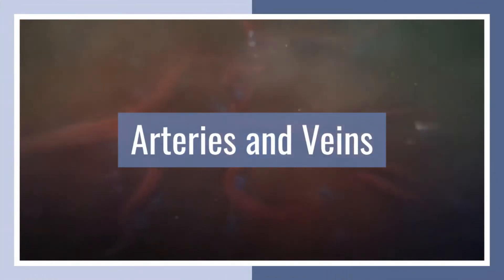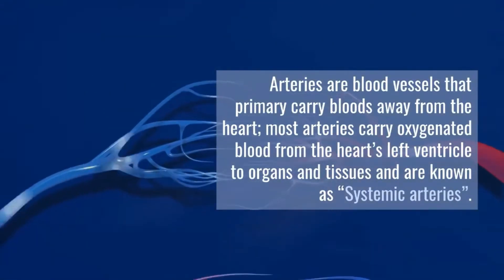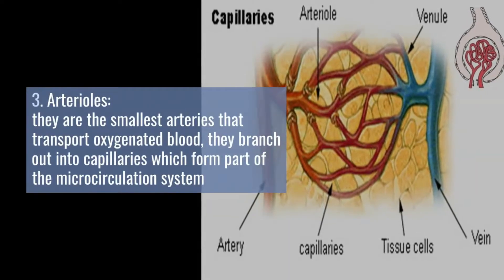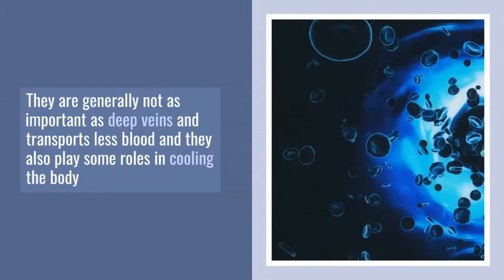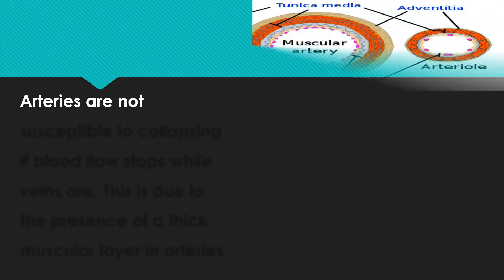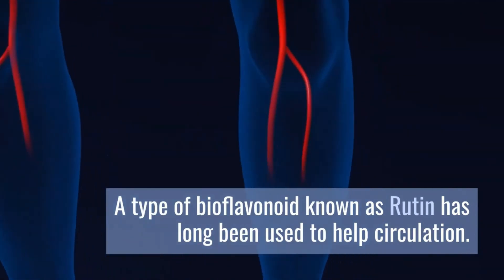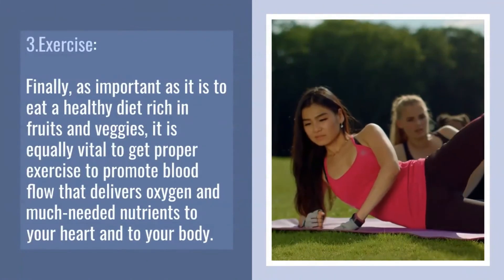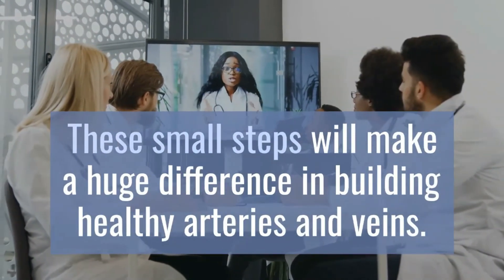Arteries and Veins of The human Body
The human body contains many organs, tissues and cells which require oxygen and other nutrients contained the blood for them to function properly but how does the blood get to the organs?
The circulatory system (cardiovascular system) is responsible for the circulation of blood in the body. The major constituents are: the heart, the lungs and blood vessels.
In this video we are going to be looking the two major types of blood vessels: Arteries and Veins but before that let’s take a quick look at the heart.